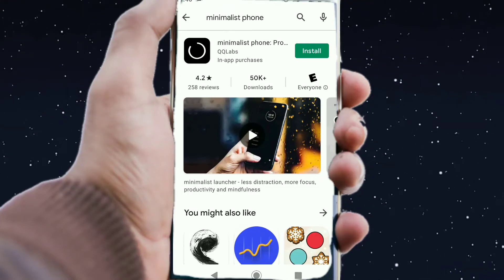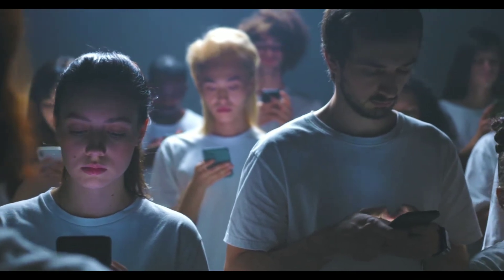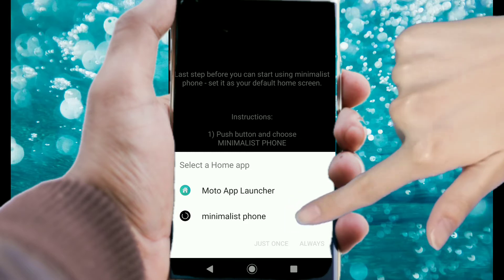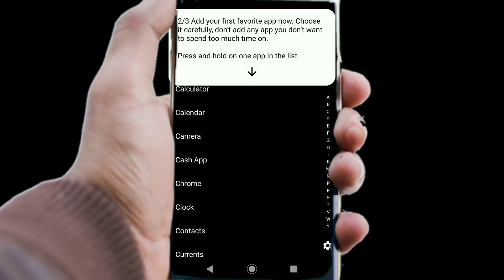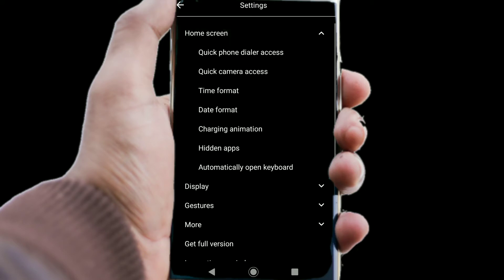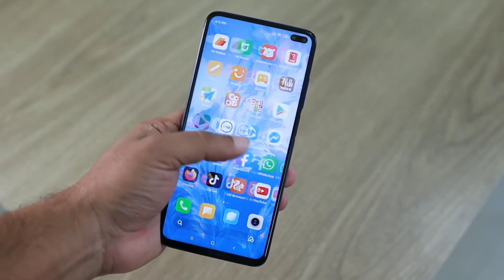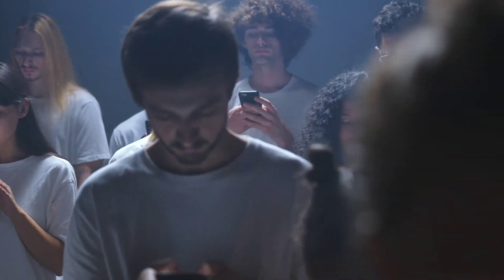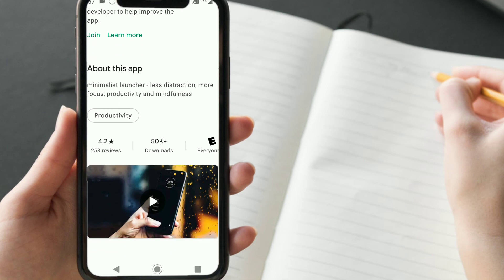Minimalist Phone Android App Honest Review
This app is not for everyone but you want to increase your productivity by reducing your screen time this is the app for you. Watch my video tutorial and download it for free today on Google Play Store.